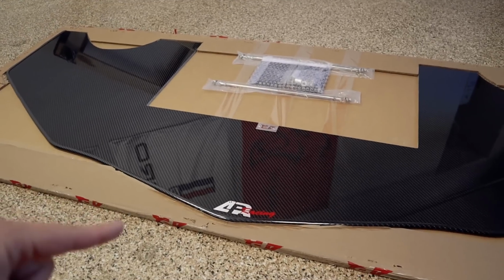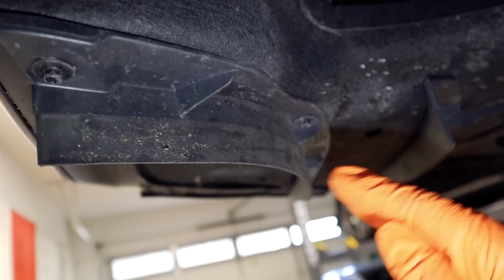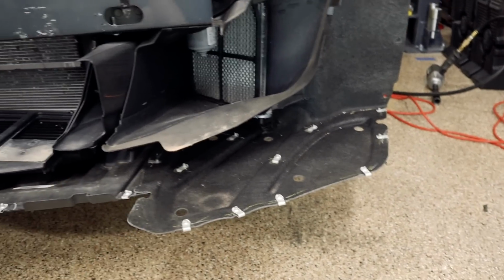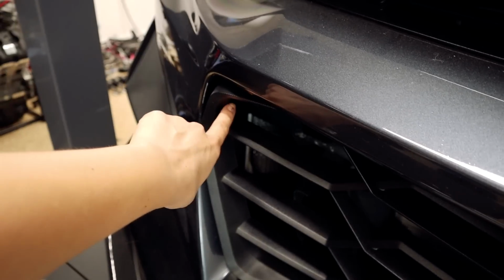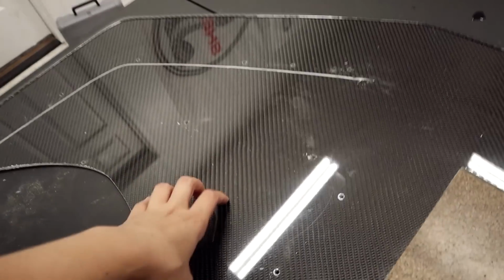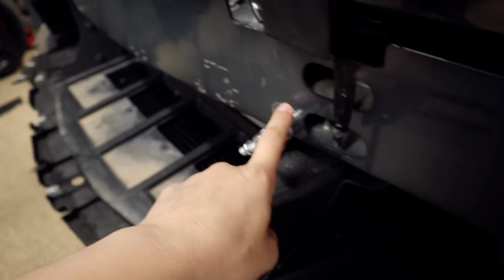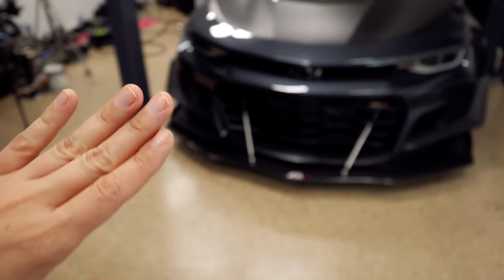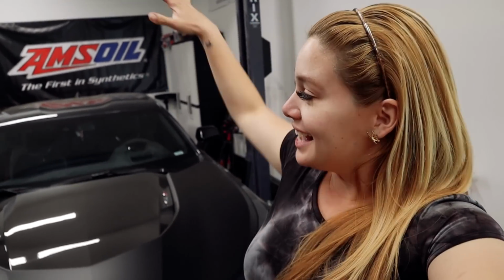MY CAMARO ZL1 1LE GETS AN AGGRESSIVE UPGRADE!